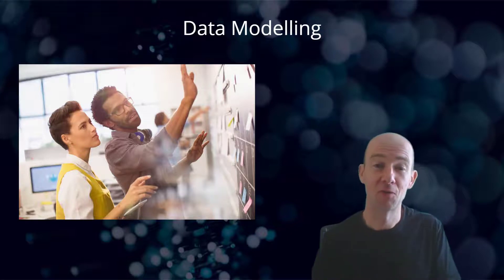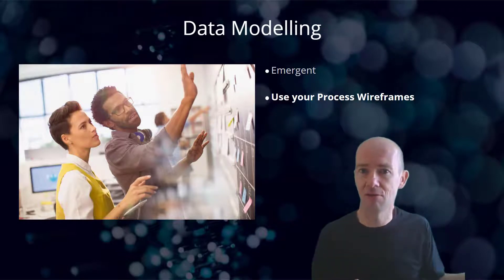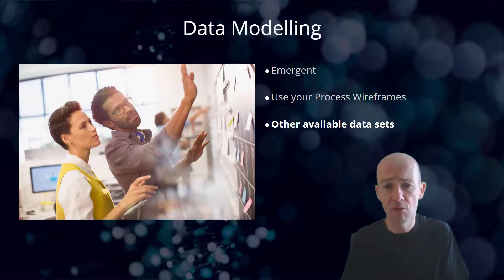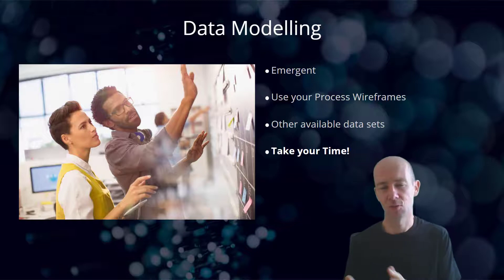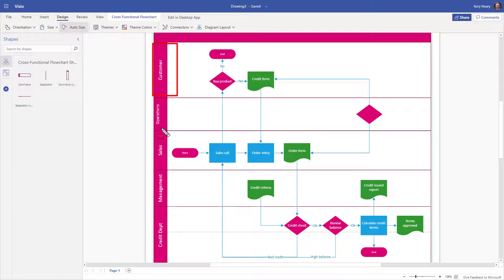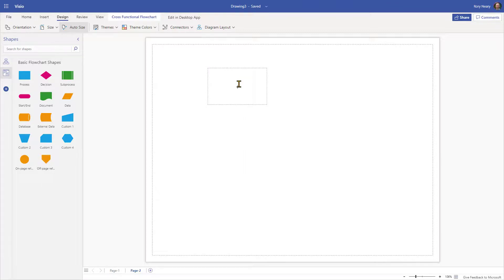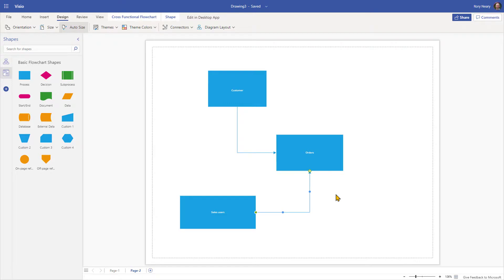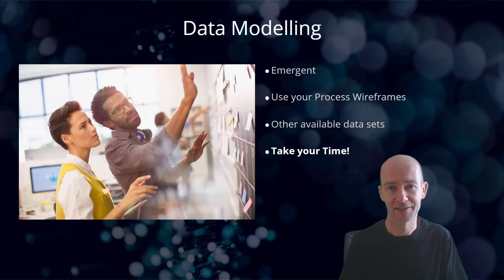App Building Steps #5 | Data Modelling | Power Apps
This is part of a series of videos that cover App Building Steps.

Sign up for the course if you want
✅ 300 lessons on Power Apps
✅ 250+ demos
✅ Access to webinars
✅ Chat with the instructor